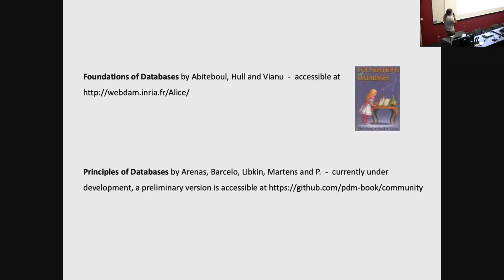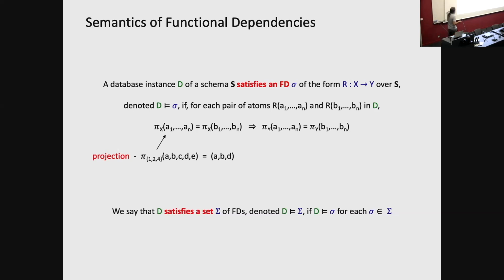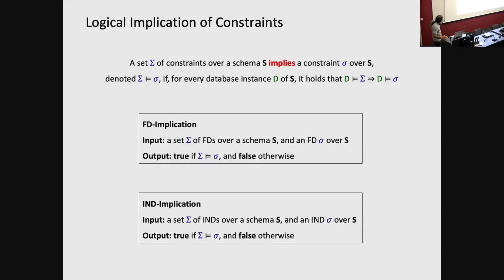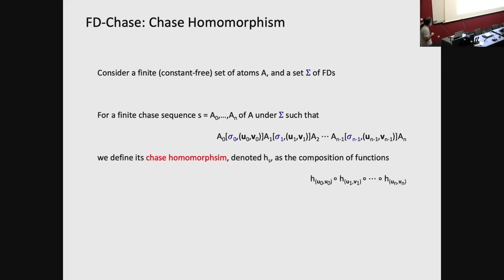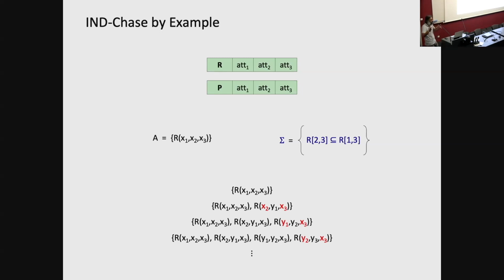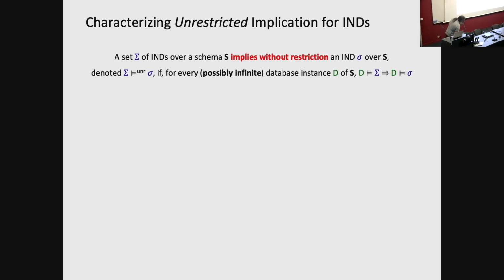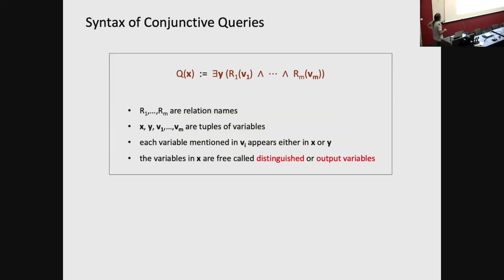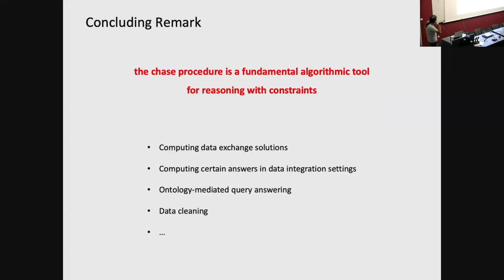Reasoning with Constraints, by Andreas Pieris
EDBT-INTENDED summer school
July 4–9, 2022, Bordeaux, France

Tutorial 1: REASONING WITH CONSTRAINTS
by
Andreas Pieris (University of Edinburgh, UK; University of Cyprus, Cyprus)

Summary: In a relational database system, we can specify semantic properties in the form of integrity constraints (aka dependencies) that should be satisfied by all databases of a certain schema, such as "every person should have at most one social security number". Such properties are crucial in the development of transparent and usable database schemas for complex applications, as well as for optimizing the evaluation of queries. In this tutorial, we are going to discuss the main algorithmic tasks that involve integrity constraints, namely the problem of logical implication of constraints, as well as the problems of query containment and equivalence under constraints and present the main algorithmic tool that allows us to reason with constraints, that is, the chase procedure. Furthermore, we are going to discuss recent results on how integrity constraints can be used for semantically optimizing queries.